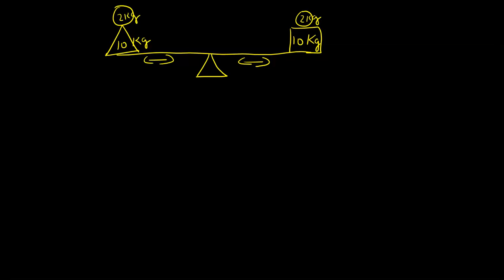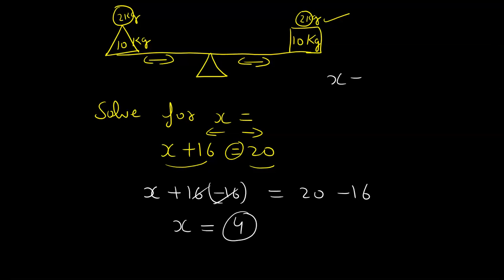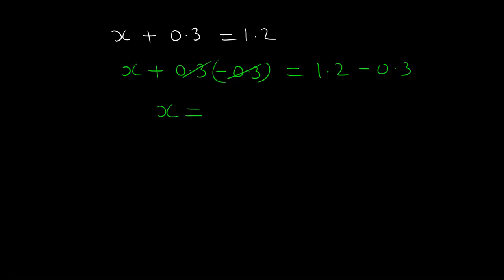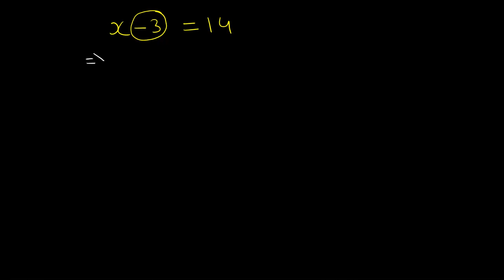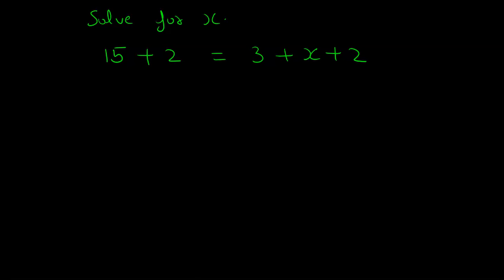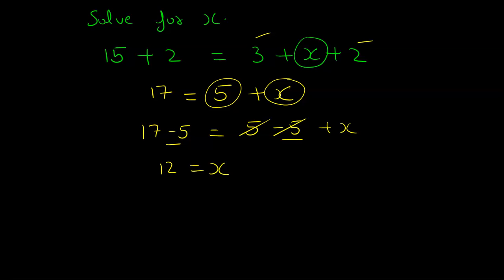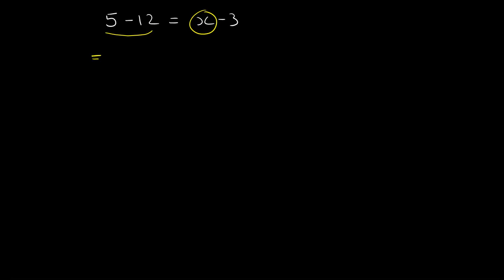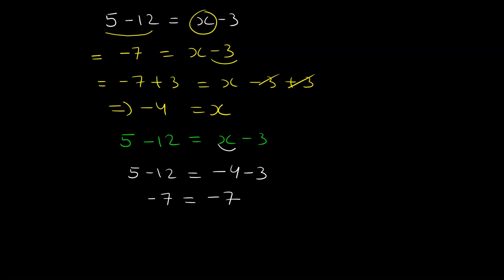THE ADDITION PRINCIPLE | SOLVE FOR X | BEGINNING ALGEBRA